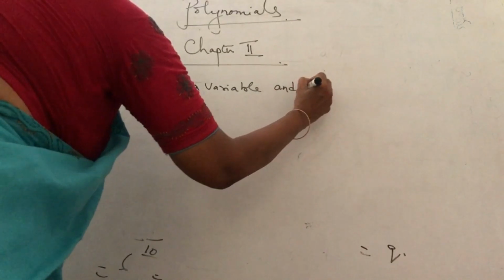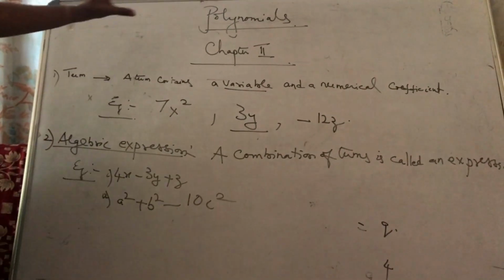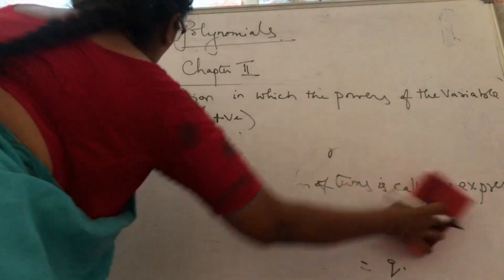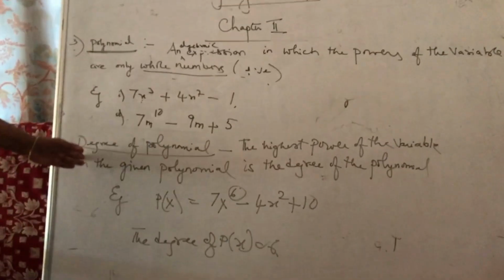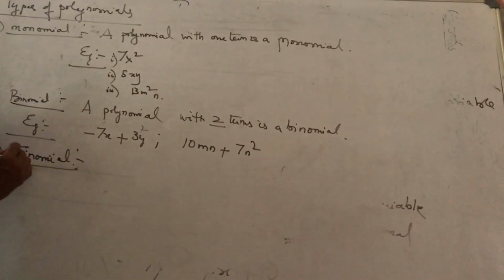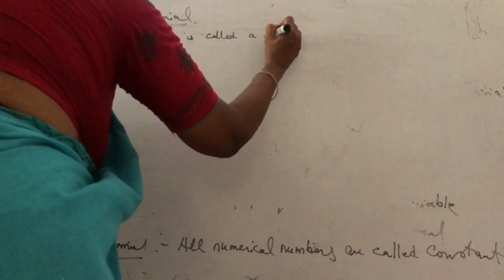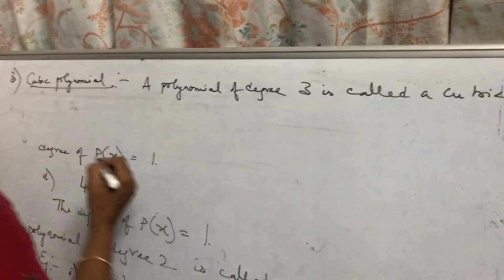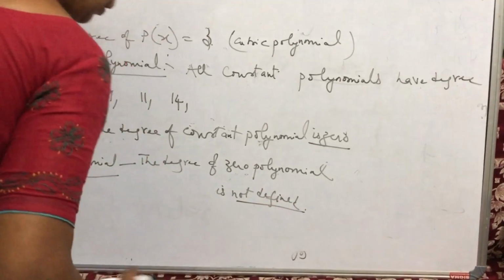Chapter 2 - Polynomials [Class 9A1 & 9A2]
This video gives an introduction about polynomials for standards 9A1 and 9A2, Class date 19 June 2020